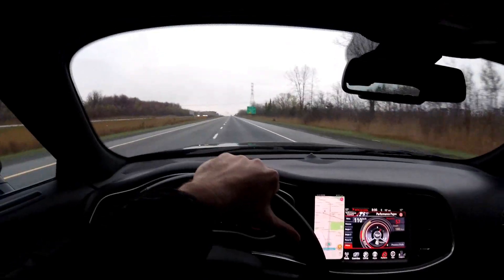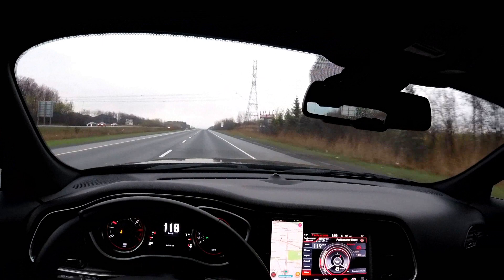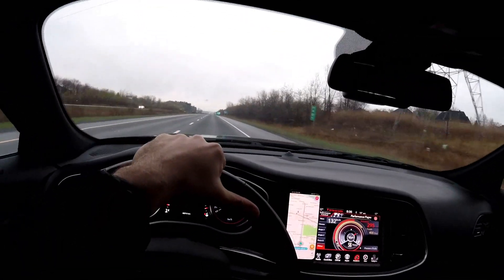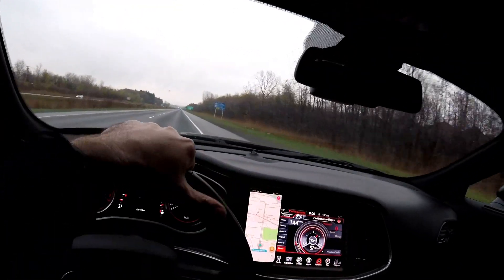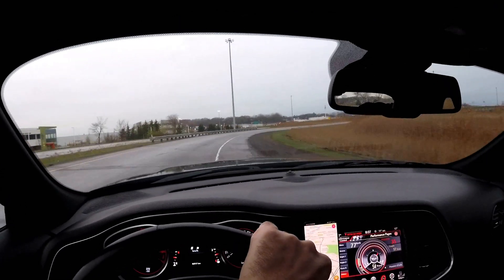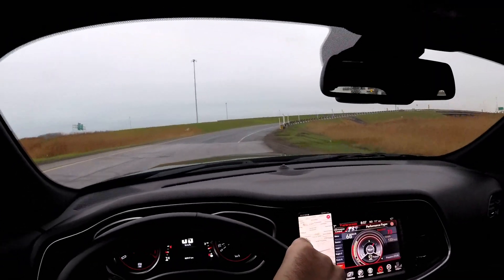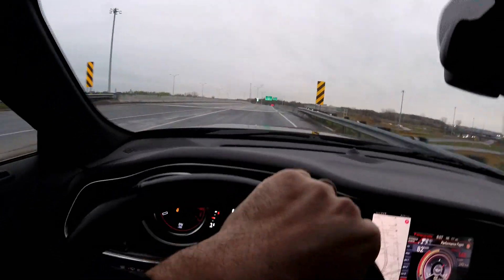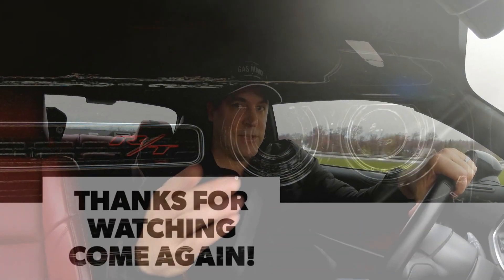HEMi TICK - Engines Idling Comparaison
So following video on this Engine Noise, many new avenue being consider now. Thanks for your comments.